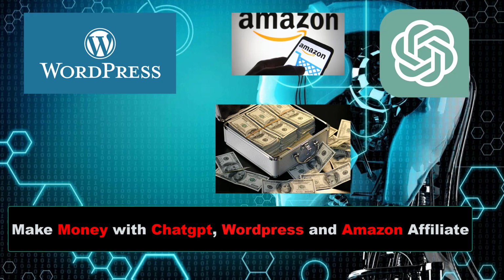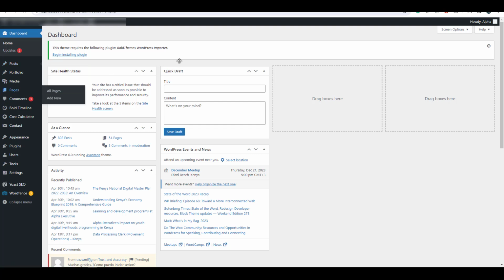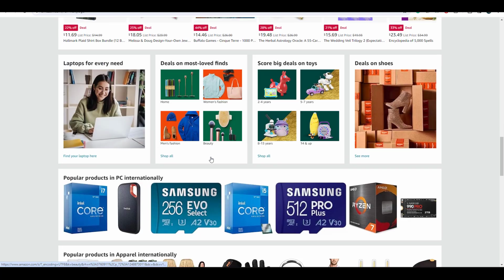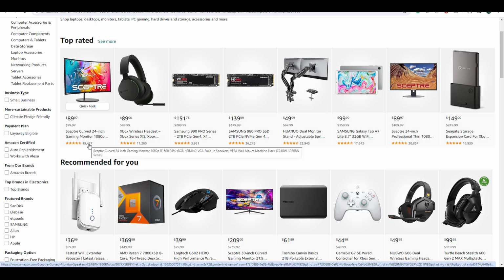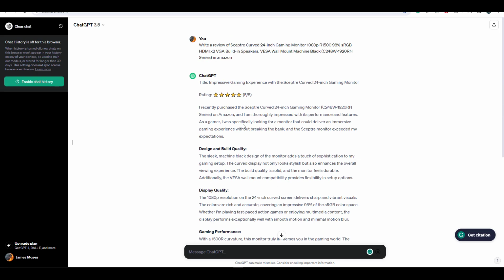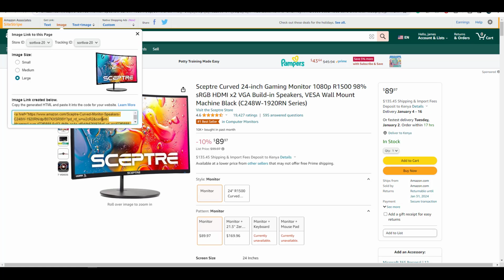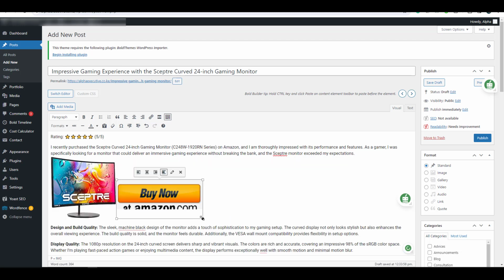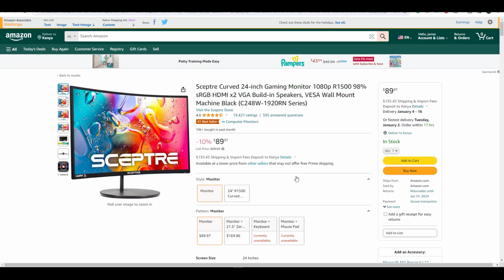How to Make Money with Amazon Affiliate Marketing ChatGPT? (2025)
How to Make Money with Amazon Affiliate Marketing chatgpt ?

In this video, we'll guide you on "How to Make Money with Amazon Affiliate Marketing using ChatGPT." Whether you're a seasoned marketer or a beginner, our guide will provide valuable insights to boost your affiliate earnings.

🔍 **Amazon Affiliate Basics:**
Learn the essentials of Amazon Affiliate Marketing and how incorporating ChatGPT can enhance your content creation, optimize engagement, and increase conversions.

📈 **Strategic Approach:**
Discover how to choose high-converting products, create compelling content, and optimize affiliate links for maximum impact.

📱 **Social Media Mastery:**
Unlock the potential of social media platforms. Explore strategies for promoting affiliate products on Instagram, Facebook, Twitter, and more.

📊 **Analytics and Scaling:**
Learn how to track performance, analyze data, and scale your Amazon Affiliate business for long-term success.

Connect with like-minded individuals, share experiences, and get support on your Amazon Affiliate Marketing journey.

Let's turn those clicks into cash with ChatGPT! 💰🌐